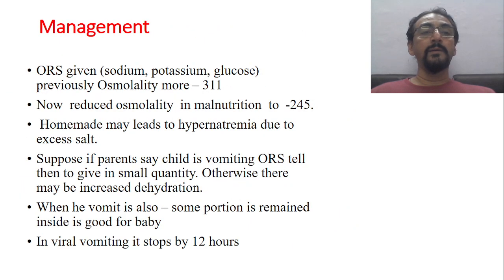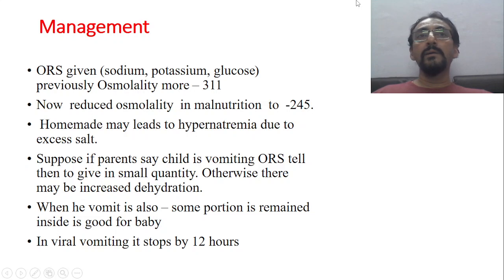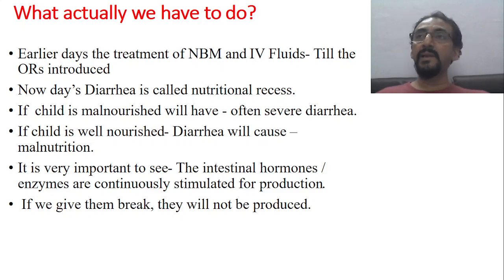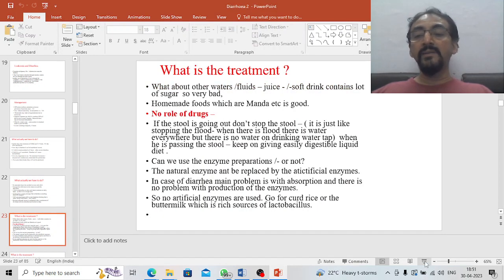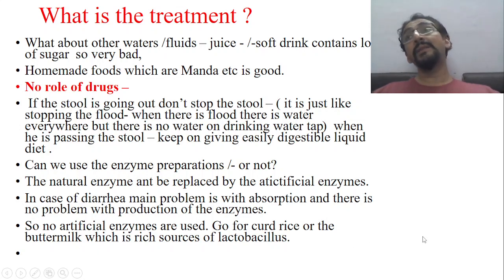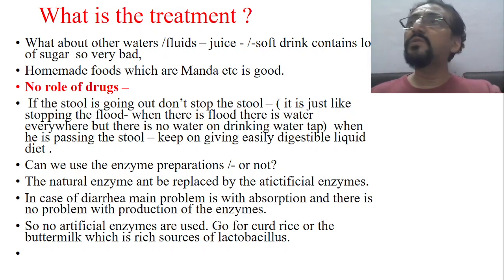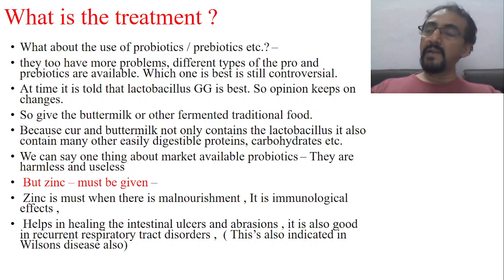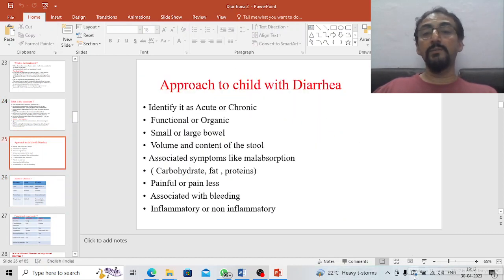Clinical approach to child with Diarrhea - Part 4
Clinical approach to child with Diarrhea